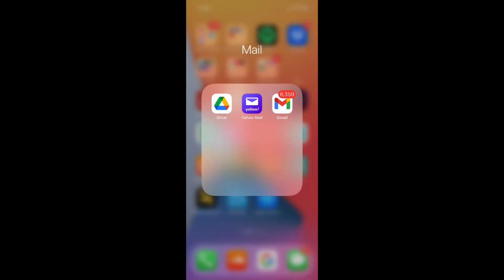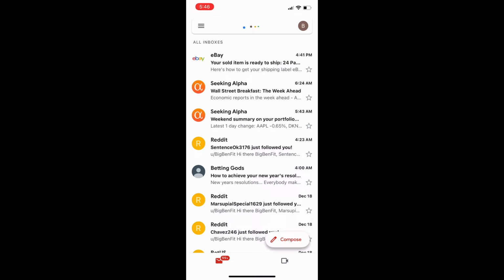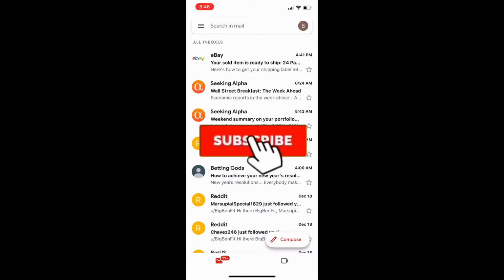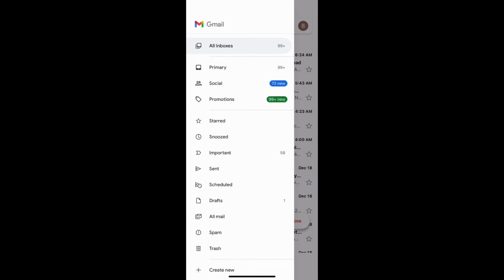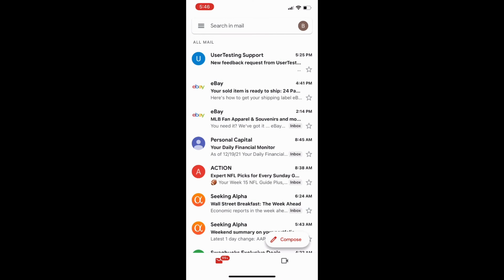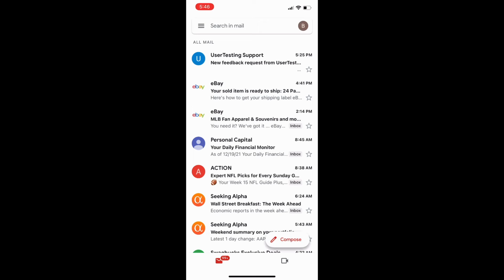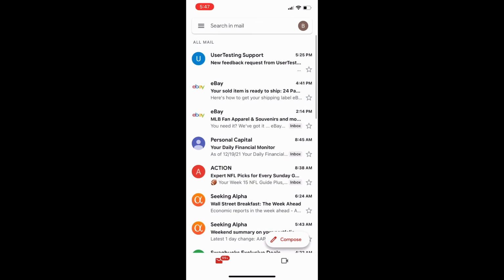How to See Archived Emails on Gmail